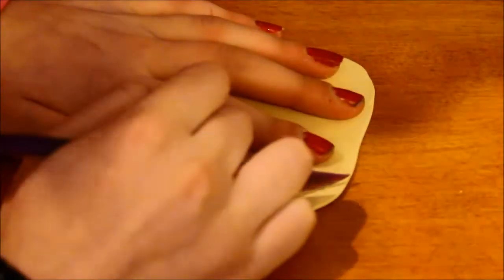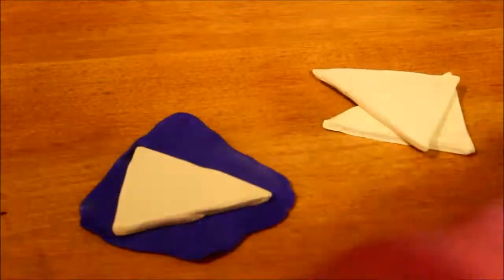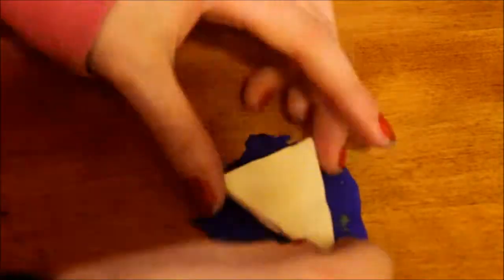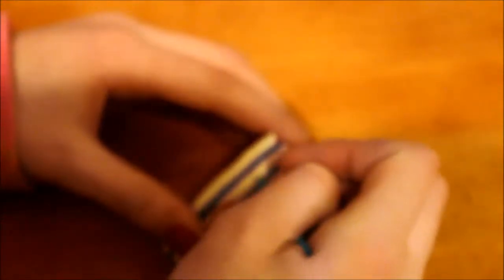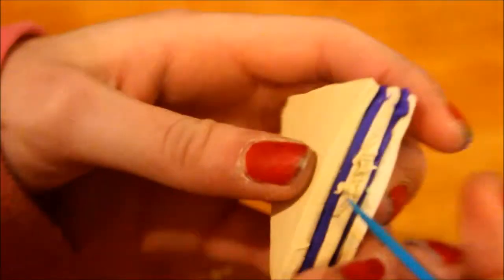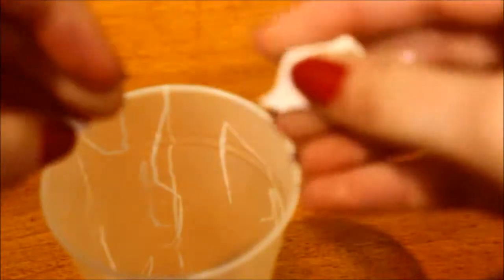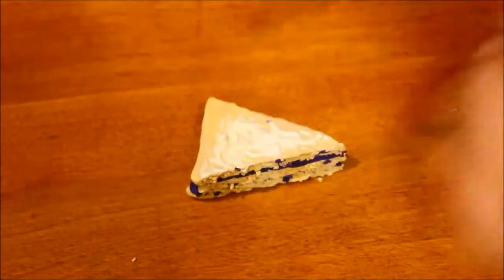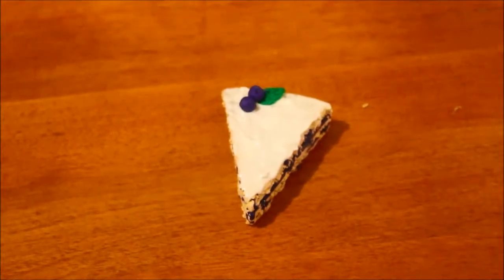Doll Cake Tutorial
There are endless combinations of cake flavors and fillings for your dolls!

Tools:
Clay: A base color, a filling color, and a frosting color
TLS: Translucent Liquid Sculpey- can be found at craft stores
You will also need a toothpick, a plastic cup, and a plastic knife